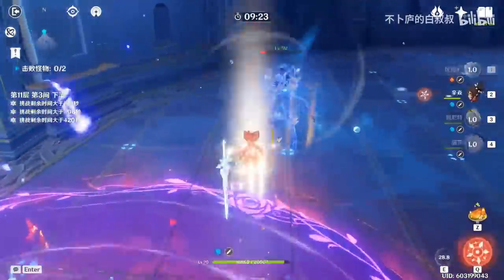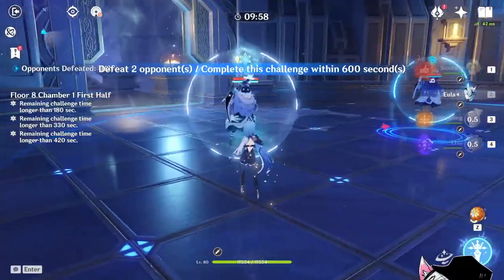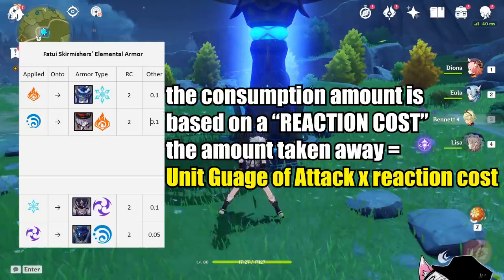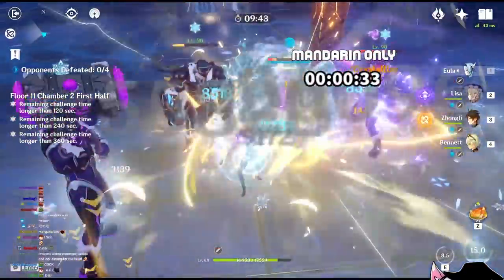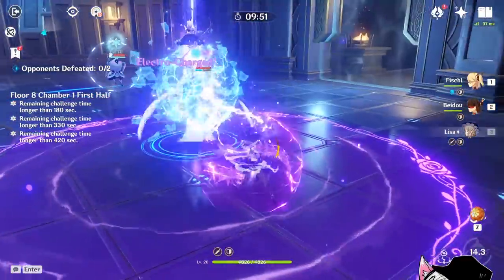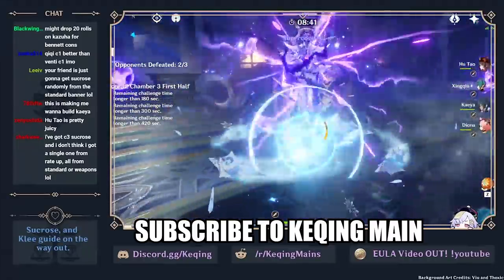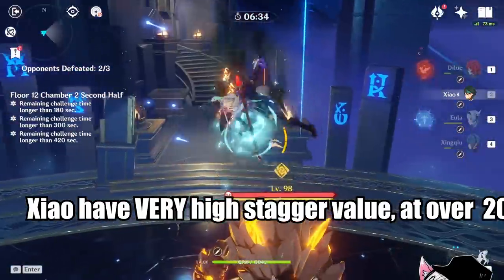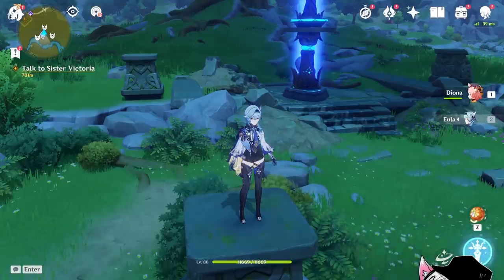Genshin Science! an EXTENSIVE look into Shield Breaking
Science is GREAT AND SO IS EVERYTHING ABOUT SHIELD BREAKING
in this video we look into HOW TO break shield in genshin impact.
Shield is seen on Abyss mages, abyss lector and abyss herald.
Or even Fatui agent as well as cicin mages. knowing how to break them is important

Document:
BIG THANKS TO vibe checker on keqing main

TS:
00:00 pre front
00:45 Elemental Armor vs shield
1:44 gauge unit on the shield
02:20 Reaction Cost
03:46 Reaction Cost vs shield
04:53  Damage cost
06:46 poise cost
07:36 final word